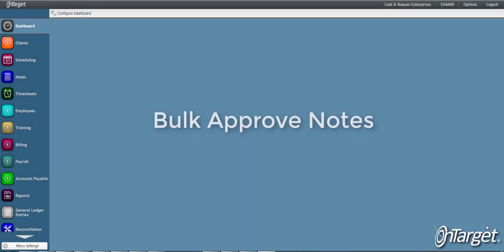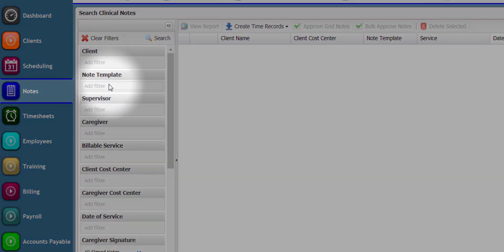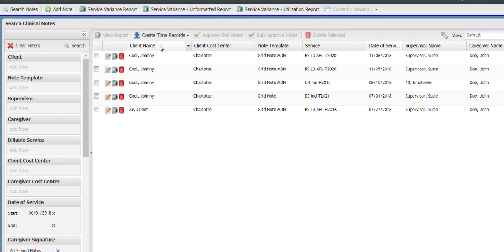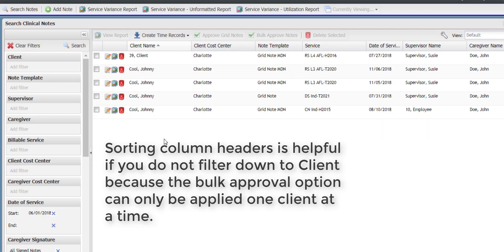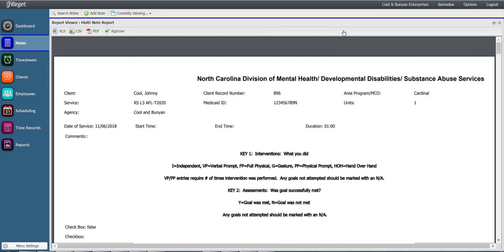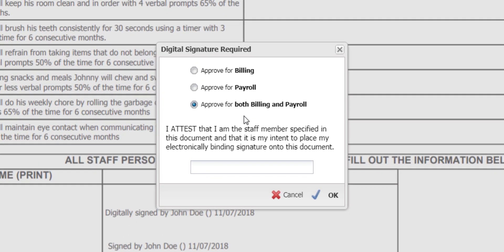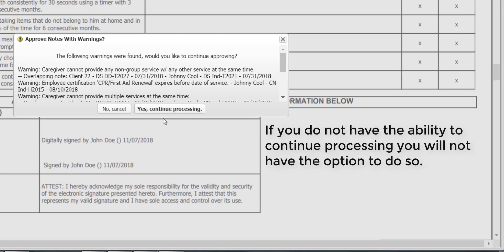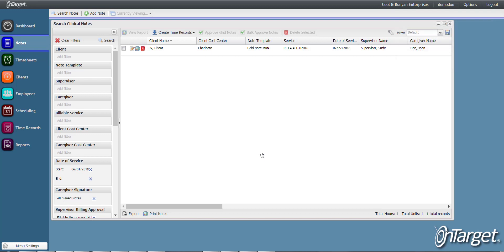Notes: Bulk Approve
Learn how to approve notes in bulk.